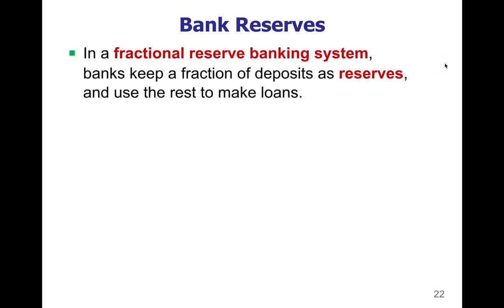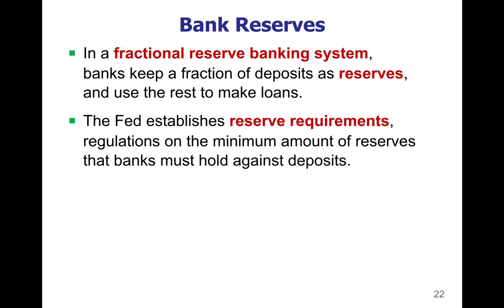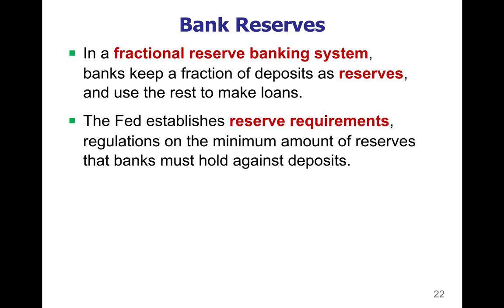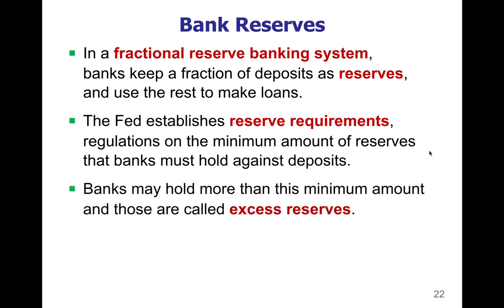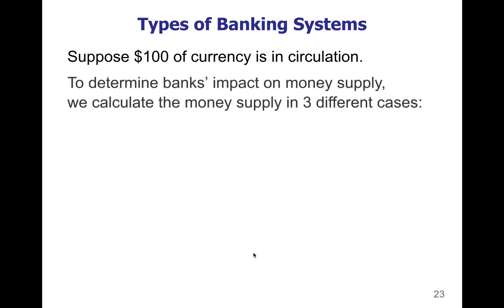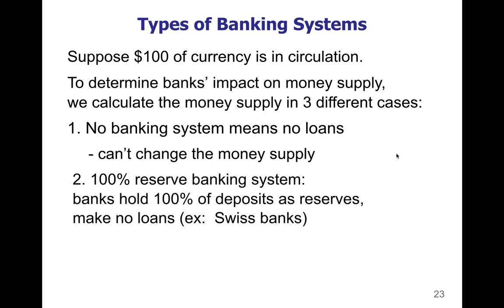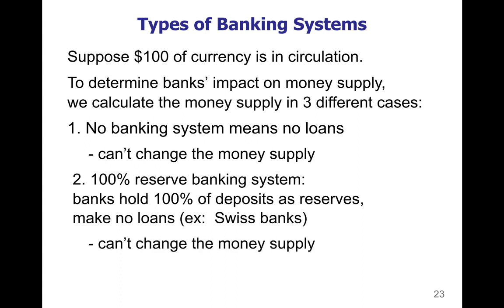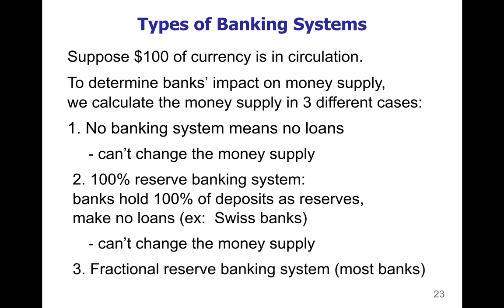Macro 4.05 - Bank Reserves